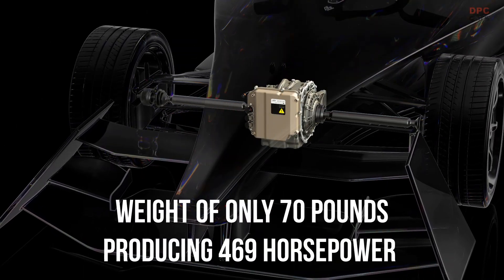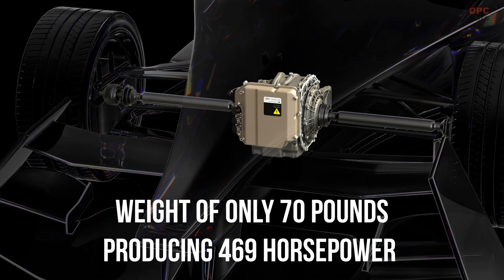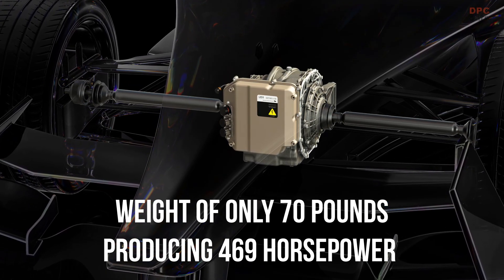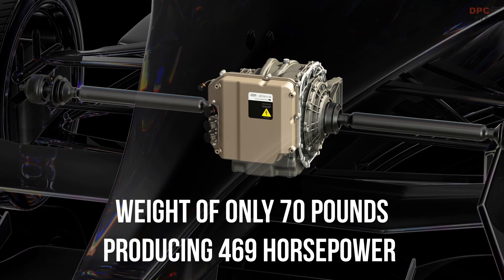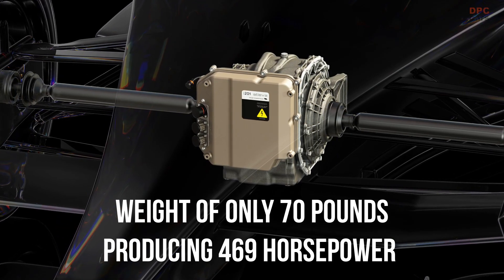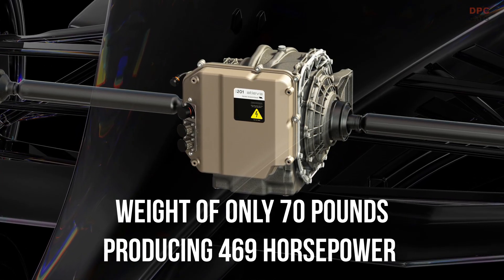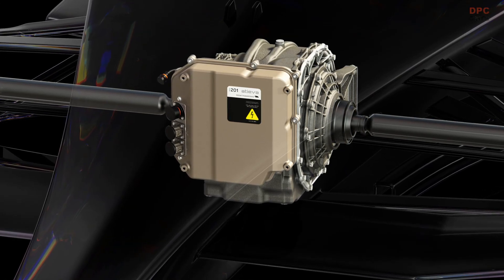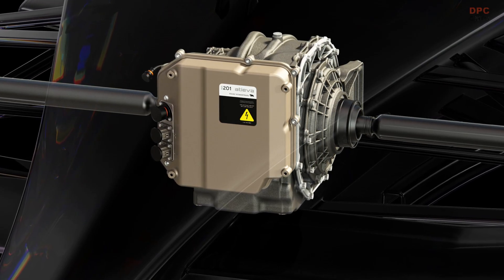Lucid Electric Drive Weights Only 70 Pounds Producing 469 Horsepower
Lucid Group has unveiled a new electric drive unit for motorsports, which is currently being used as the standard front drive unit for the world's leading single-seater electric racing series. The drive unit is a combination of a motor, inverter, differential, and transmission, and it has a weight of only 70.5 pounds while producing 469 horsepower and a maximum rotor speed of 19,500 RPM. The drive unit features state-of-the-art high-voltage continuous wave winding and a proprietary microjet cooling system, which can also be found in the motors powering the Lucid Air sports sedan.

The new drive unit is placed in the nose cone of every racecar in the current electric world championship and provides regenerative energy recovery from the front wheels under braking, significantly enhancing the racecar's performance, efficiency, and relevance to road car advancement. The drive unit is entirely proprietary, designed, engineered, and produced in-house by Lucid, drawing on their expertise in e-motor design, power electronics, computer simulation, and design engineering. Each motorsport drive unit is manufactured to exacting specifications in Lucid's headquarters in California.